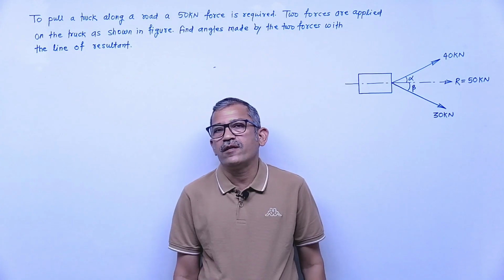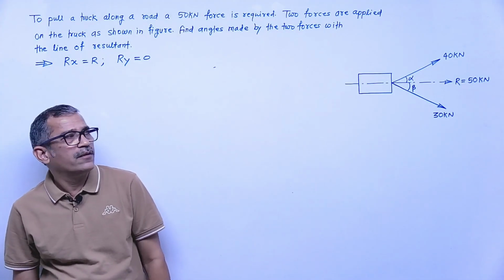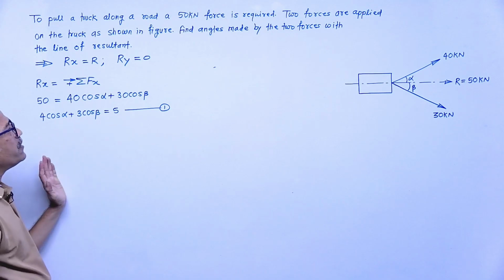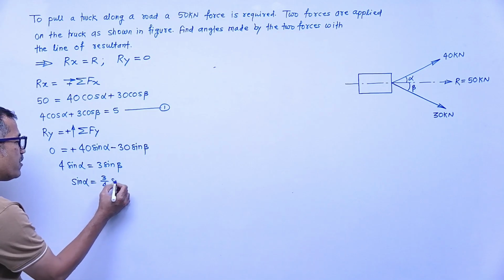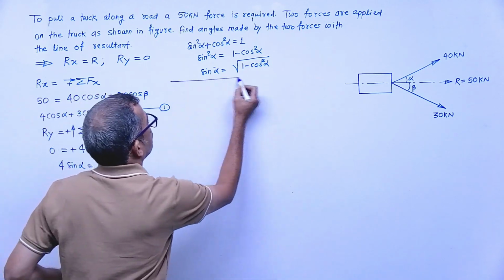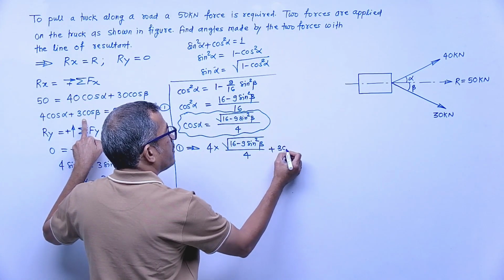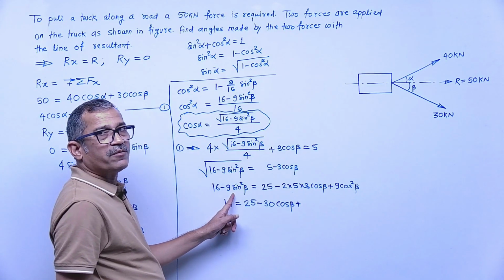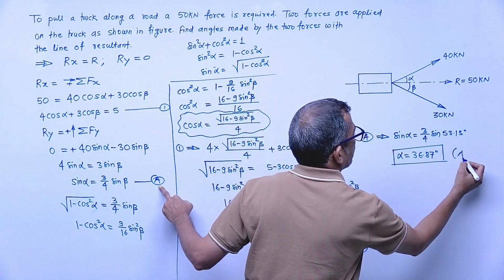11. Concurrent Force Systems | Engineering Mechanics | Solved Problem # 8 | Mumbai University